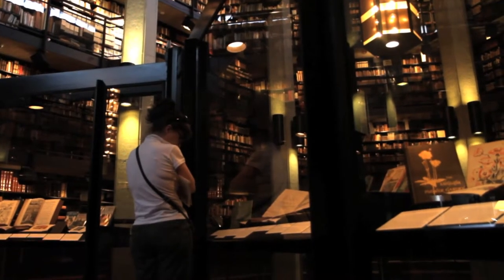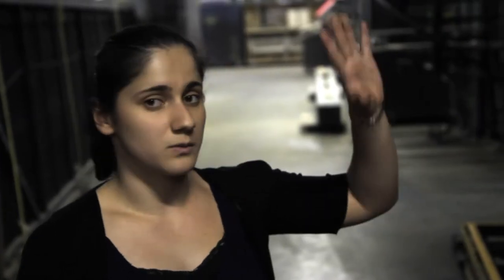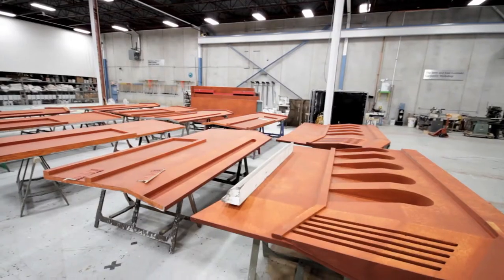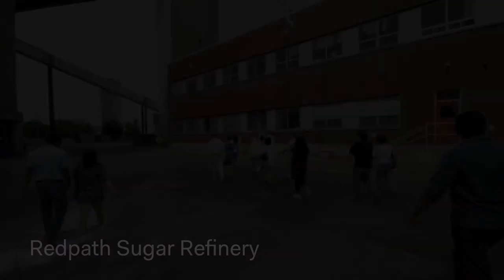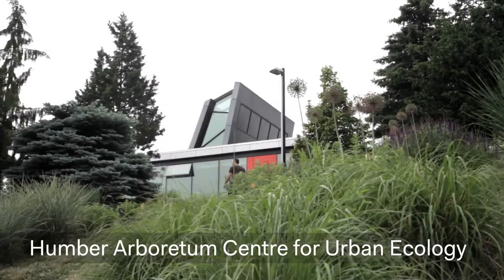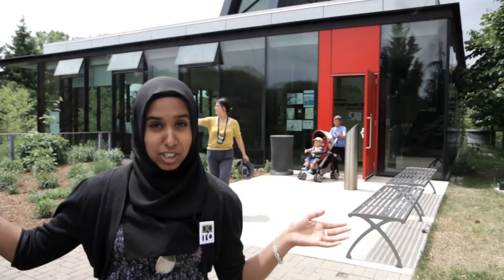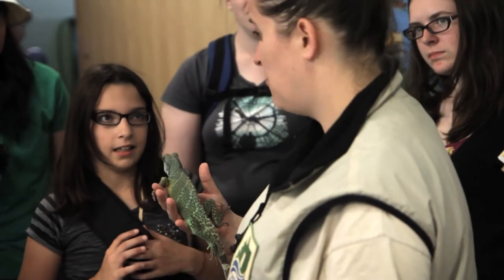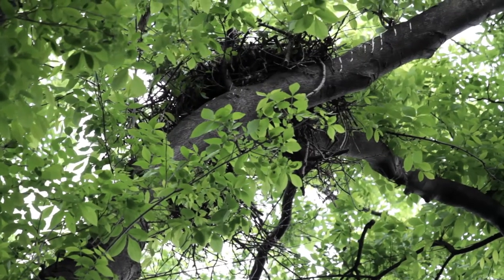The 5 most amazing places we saw at Doors Open Toronto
Last weekend, curious citizens across the city were given access to a wide range of Toronto's most interesting buildings at the 13th annual Doors Open Toronto.

The best places we saw include a building that reacts to the weather, the city's most breathtaking library, the place your tap water comes from, and a massive pile of sugar.

Directed by Graham Runciman for The Grid.